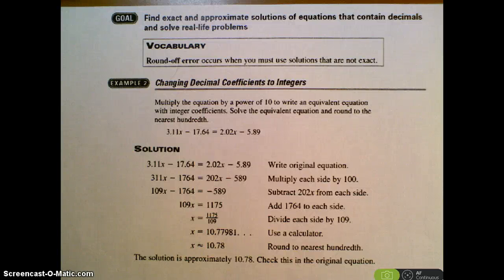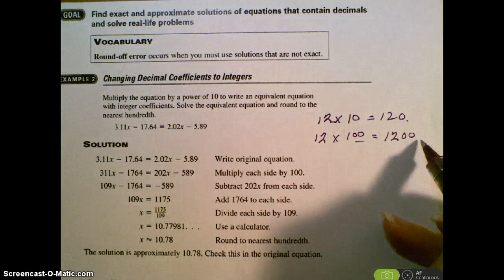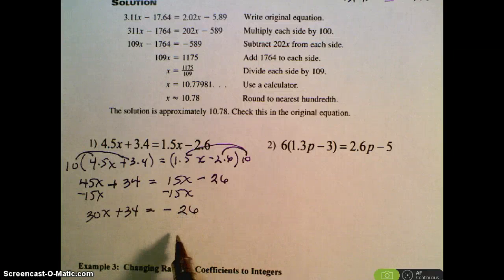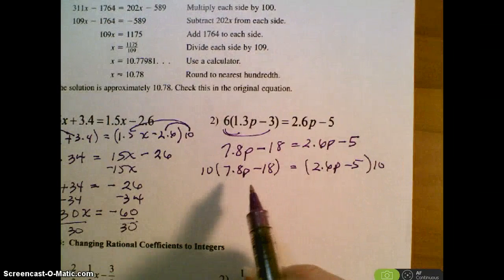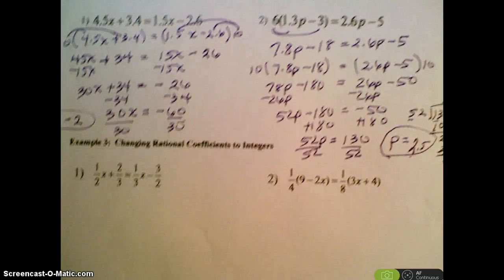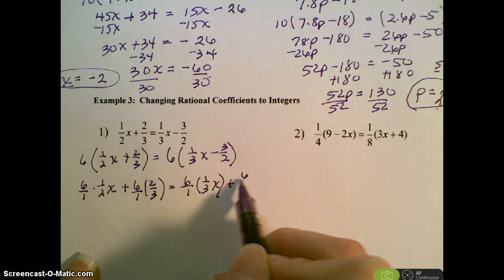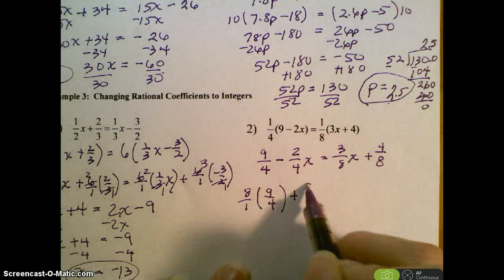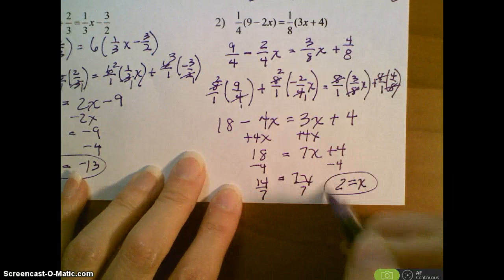Solve Multi step Equations with Decimals and Rationals